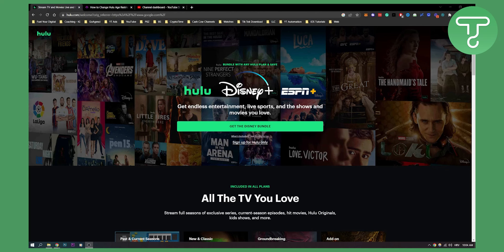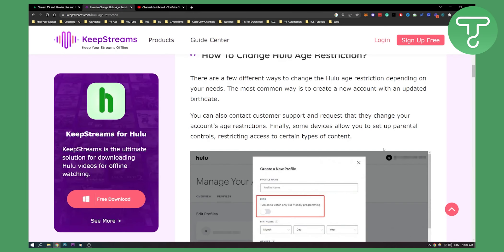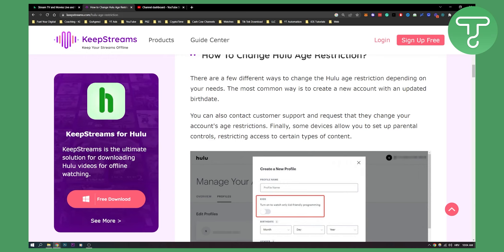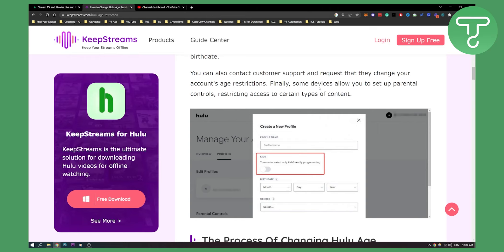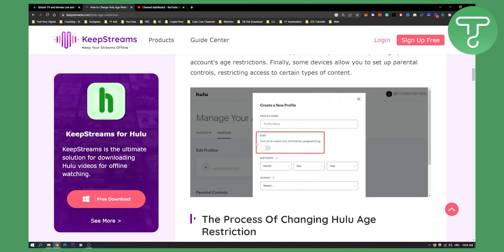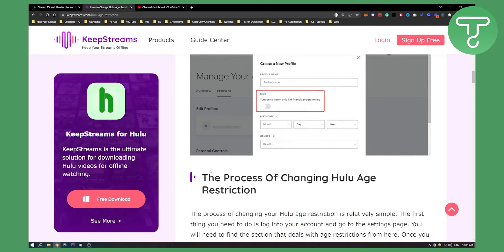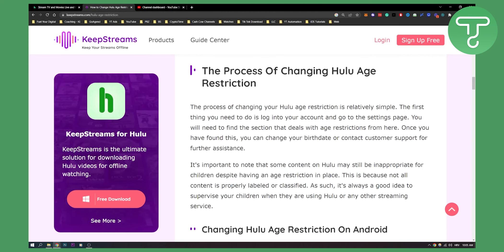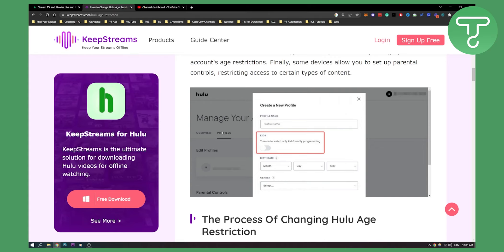How to Change Age Restriction on Hulu (2022)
In this video, I will show you how to change age restriction on hulu